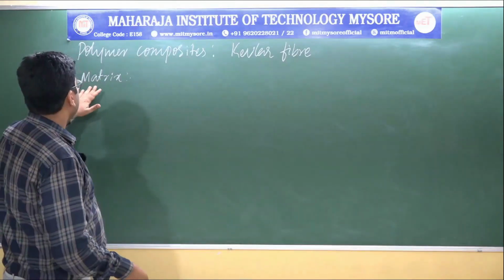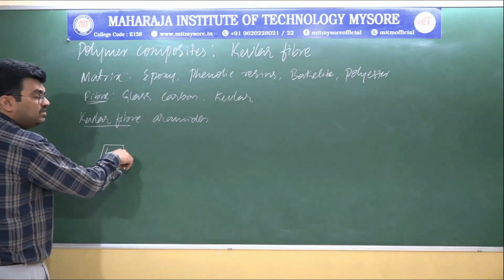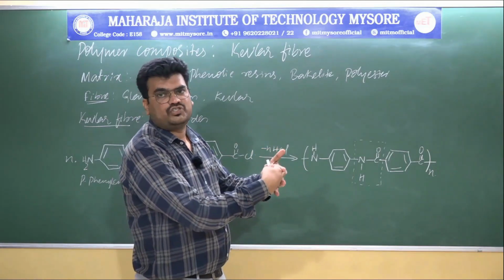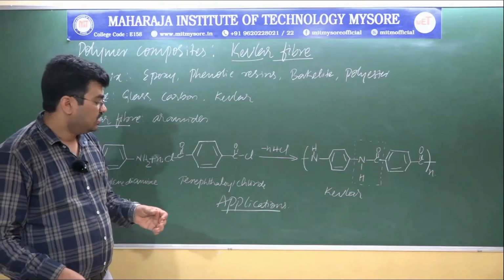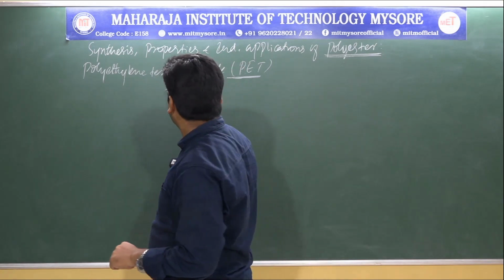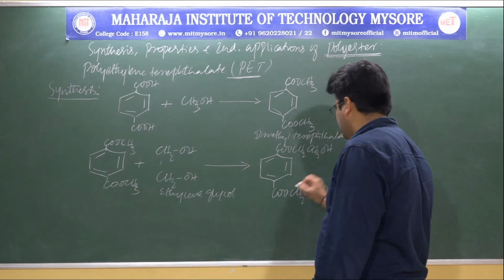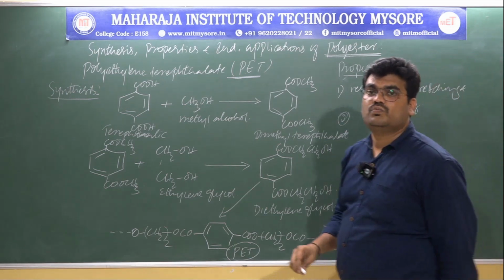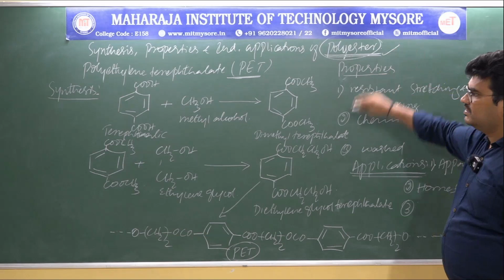Polymers fibers ME Session 6